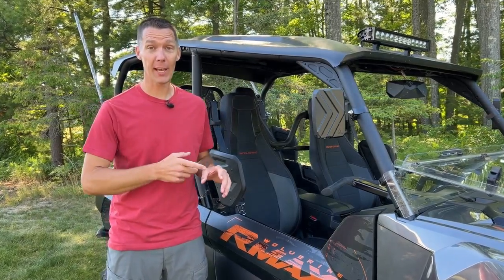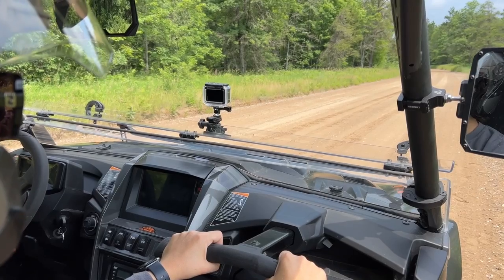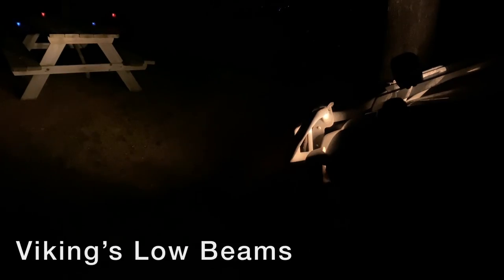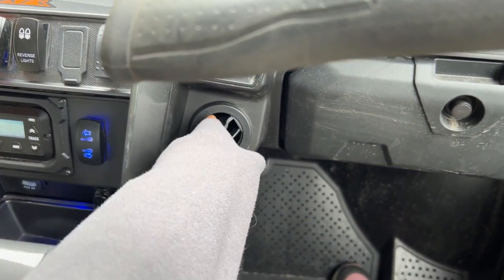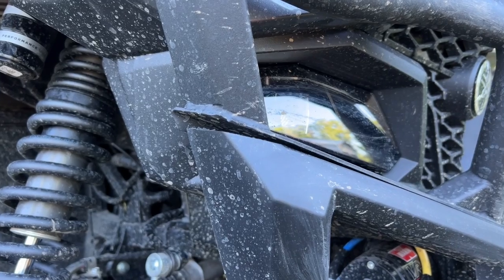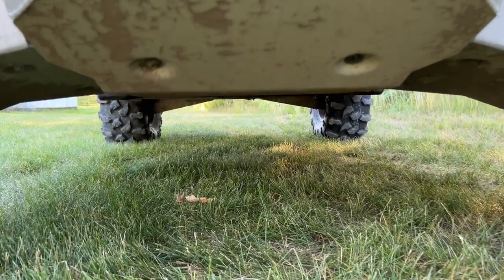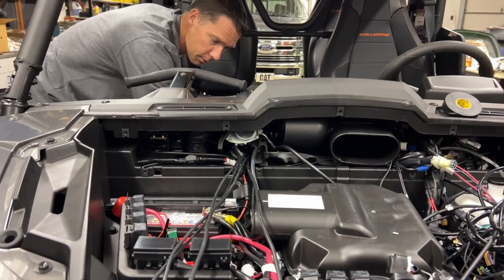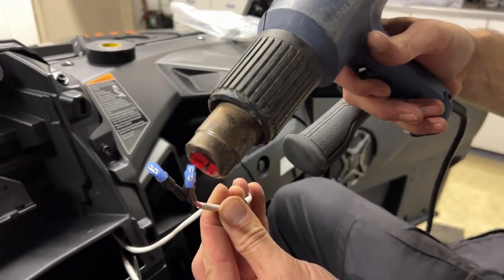Yamaha RMAX 1000 Accessories | What I Added & How it Works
Are you researching what Yamaha RMAX 1000 accessories you want for your Wolverine? In this video, I show you what Yamaha RMAX 1000 accessories I purchased and how they work.

*Correction - I said that the cargo box doesn't dump on the 4-seater model. I meant to say the cargo bed doesn't dump.

In this Video:
0:00 Yamaha RMAX 1000 Accessories
0:49  Yamaha Folding Windshield
1:15  Assault Side Mirrors
1:59  Yamaha LED Light Bar
3:03  Wolverine Cab Heater Kit
4:00  Brush Guards
4:24  MudBusters
4:45  Under Armor
5:27  Cargo Box
6:09  Whips & Rock Lights
6:57  Adding Powered Accessories

Mud Busters

Whip Mounts for 2” Rollbar